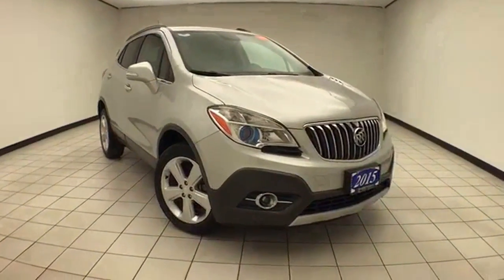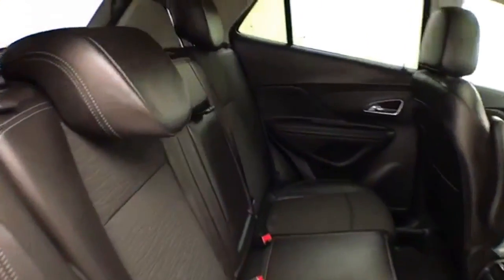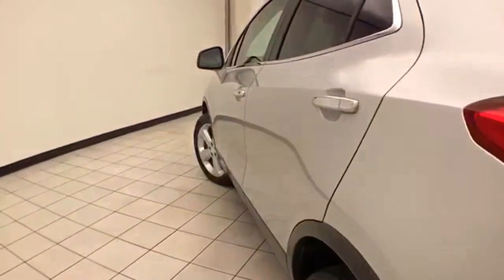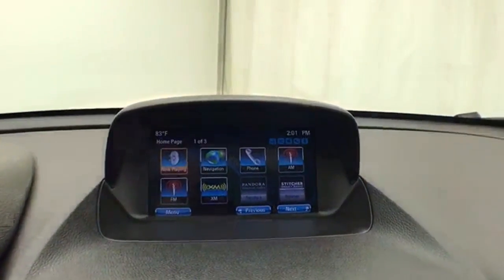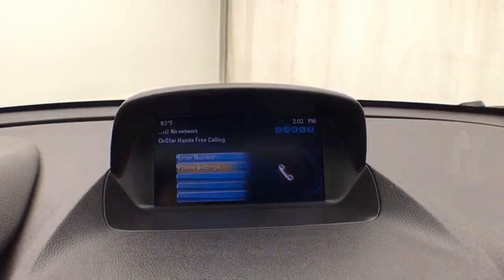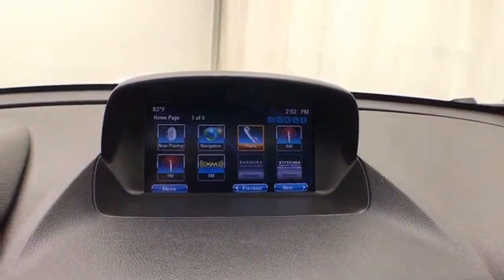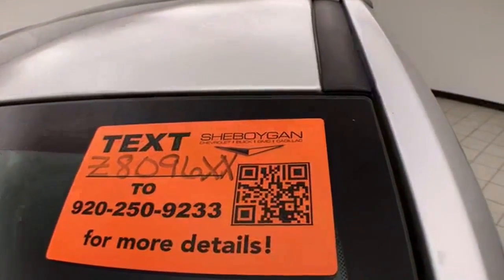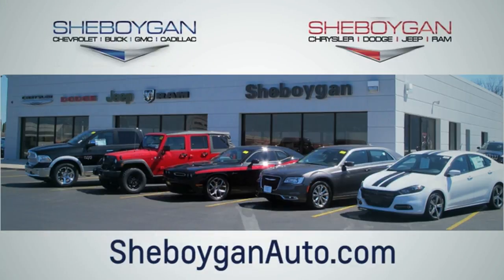Used 2015 Buick Encore Oshkosh WI Sheboygan, WI Z8096XX - SOLD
Year: 2015
Make: Buick
Model: Encore
Trim: Convenience
Engine: 4 Cyl. 1.4
Transmission: Automatic
Color: Quicksilver Metallic
Interior: Ebony
Mileage: 35695
Stock #: Z8096XX
VIN: KL4CJFSBXFB087196
Silver 2015 Buick Encore Convenience 30/23 Highway/City MPGThree dealerships two locations, one goal to be your dealer! At Sheboygan Chevrolet Chrysler, we walk it, with pride! Our Sales personnel are non-commissioned, which means we pay their wages, not you! If you are looking for a Green Bay GMC, Buick, Chevrolet, or Cadillac dealer, we're a short drive away in Sheboygan. We are located on S. Business Drive, in the South part of town in Sheboygan, Wisconsin. We have a huge selection of GM vehicles for you to choose from. Our dealership is open 6 days a week, as well as our parts and service departments. Check out our hours and directions page, then make the drive to Sheboygan Chevrolet Buick GMC Cadillac. You'll see why our Green Bay Cadillac, Chevrolet, GMC, and Buick customers keep coming back to our dealership.Awards: * 2015 IIHS Top Safety Pick * 2015 KBB.com 5-Year Cost to Own Awards * 2015 KBB.com Brand Image Awards Reviews: * Small doesn't have to mean skimpy. The 2015 Buick Encore SUV may be compact, but its bold appearance, long list of luxury and electronic trappings and modern drivetrain make it an exceptionally good value. Source: KBB.com * Quiet interior; good fuel economy; long list of tech and safety features. Source: Edmunds * Introducing the Buick Encore, the luxury crossover with premium materials, ingenious design, flexible storage (up to 48.4 cu. ft.) and purposeful technology. It's like Buick knew exactly what you were missing in a crossover, and created the versatile Encore for you. It's sculpted, elegant, nimble, efficient and luxurious, all at the same time. Encore will turn heads with its chrome waterfall grille, chrome accents, portholes, and tri-shield emblem. Jewel-like translucent projector-beam headlamps contribute to the beautiful and elegant exterior. 18 inch chrome wheels optional and 18 inch aluminum wheels come standard. Your entertainment and navigation choices are simple, purposeful and empowering the way personal luxury should be. The Buick IntelliLink system will leave you speechless the instant you talk to it. It's a voice-activated, high-definition system that connects your smartphone, your Pandora and SiriusXM stations, and Stitcher SmartRadio, all through one 7-inch full-color screen. Now available is the OnStar 4G LTE connection which can turn the Encore into a WiFi hotspot. At the heart of Encore's power is a 1.4L ECOTEC 138hp turbocharged engine with variable valve timing. For even more peace of mind, the all-wheel drive option seamlessly shifts power to Encore's rear wheels when more is required for better traction and handling. Designing a luxury crossover with you in mind means that Buick started with safety, and Encore takes safety to a whole new level with 10 air bags standard and available features such as Forward Collision Alert, Lane Departure Warning and all-wheel drive. These technologies combined with great Buick standards like StabiliTrak and OnStar, give Encore a comprehensive safety story. Source: The Manufacturer Summary

Address:
3400 South Business Drive